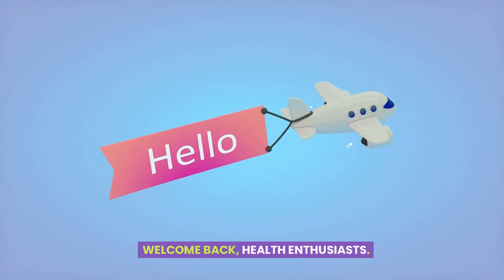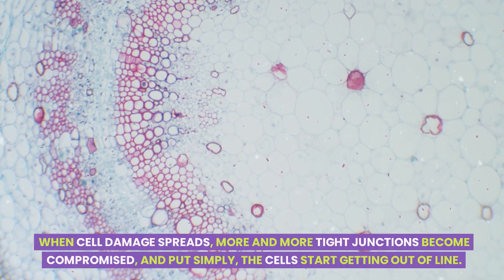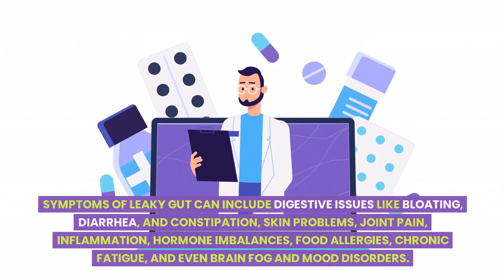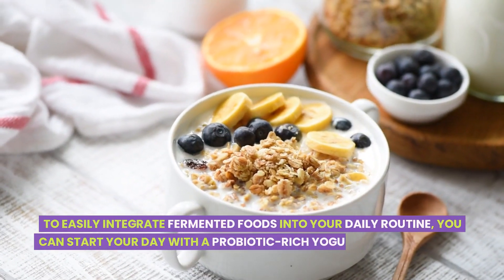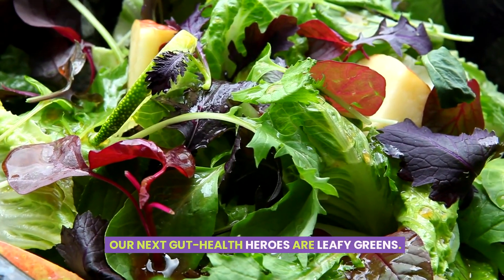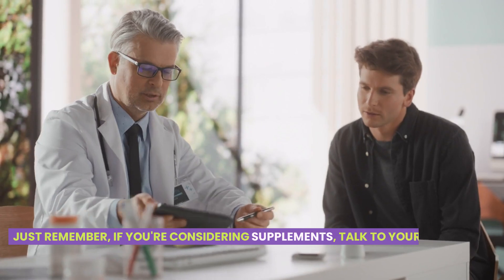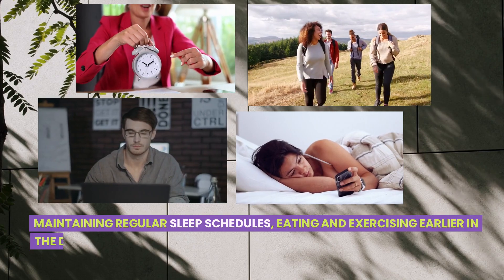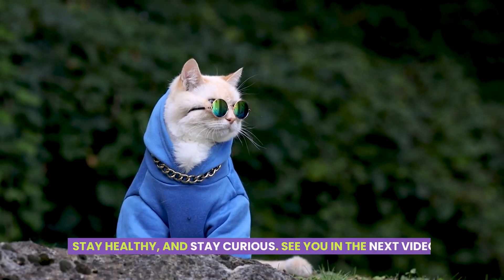What is Leaky Gut and How to Fix it Naturally, Backed by Science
Everything you need to know about leaky gut and how to fix it naturally.

In this science-backed video we explain what leaky gut is, what causes leaky gut, symptoms to watch out for, and most importantly – how to heal your leaky gut naturally, with the help of a gut-healthy diet. We give you some science-backed gut health tips, and as a bonus, we also include some gut-healthy smoothie recipes to help you prevent leaky gut while catering to your taste buds!

To fight misinformation, we provide science-backed content and encourage discussion. Feel free to check the references and share your thoughts and questions in the comments section.

Join us into the fascinating world of health and wellness! From the science of superfoods and antioxidants🥑 to the mysteries of balanced hormones and the art of restful sleep 😴
Let's embark on your besthealth journey together! 🌱🧠💪

Scientific references (alphabetic):
• Aleman, et al. Leaky Gut and the Ingredients That Help Treat It: A Review. Molecules, 2023.
• Asbjornsdottir, et al. Evaluating Prophylactic Effect of Bovine Colostrum on Intestinal Barrier Function in Zonulin Transgenic Mice: A Transcriptomic Study. International Journal of Molecular Sciences, 2023.
• Camilleri, et al. Role for diet in normal gut barrier function: developing guidance within the framework of food-labeling regulations. American Journal of Physiology. Gastrointestinal and Liver Physiology, 2019.
• Charoensappakit, et al. Gut Barrier Damage and Gut Translocation of Pathogen Molecules in Lupus, an Impact of Innate Immunity (Macrophages and Neutrophils) in Autoimmune Disease. International Journal of Molecular Sciences, 2022.
• Dimidi, et al. Fermented Foods: Definitions and Characteristics, Impact on the Gut Microbiota and Effects on Gastrointestinal Health and Disease. Nutrients, 2019.
• Frati, et al. The Role of the Microbiome in Asthma: The Gut–Lung Axis. International Journal of Molecular Sciences, 2019.
• Funk, et al. Ageing, metabolism and the intestine. European Molecular Biology Organization, 2020.
• Hoshiko, et al. Identification of leaky gut-related markers as indicators of metabolic health in Dutch adults: The Nutrition Questionnaires plus (NQplus) study. PloS one, 2021.
• Ngo, et al. Impact of Epithelial Cell Shedding on Intestinal Homeostasis. International Journal of Molecular Sciences, 2022.
• Opazo, et al. Intestinal Microbiota Influences Non-intestinal Related Autoimmune Diseases. Frontiers in Microbiology, 2018.
• Paray, et al. Leaky Gut and Autoimmunity: An Intricate Balance in Individuals Health and the Diseased State. International journal of molecular sciences, 2020. CCAL compliant.
• Peluzio, et al. Kefir and Intestinal Microbiota Modulation: Implications in Human Health. Frontiers in nutrition, 2021.
• Rose, et al. Probiotics, Prebiotics and Epithelial Tight Junctions: A Promising Approach to Modulate Intestinal Barrier Function. International journal of molecular sciences, 2021.
• Schoultz and Keita. The Intestinal Barrier and Current Techniques for the Assessment of Gut Permeability. Cells, 2020.
• Slattery, et al. Analysis of Health Benefits Conferred by Lactobacillus Species from Kefir. Nutrients, 2019.
• Tsai, et al. Probiotics, prebiotics and amelioration of diseases. Journal of Biomedical Science, 2019.
• Vanuytsel, et al. The Role of Intestinal Permeability in Gastrointestinal Disorders and Current Methods of Evaluation. Frontiers in nutrition, 2021.